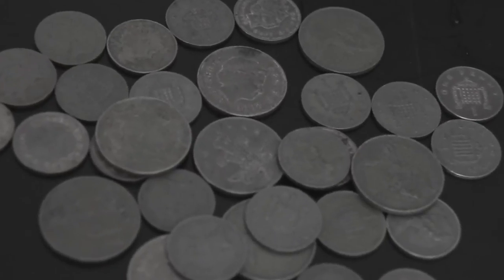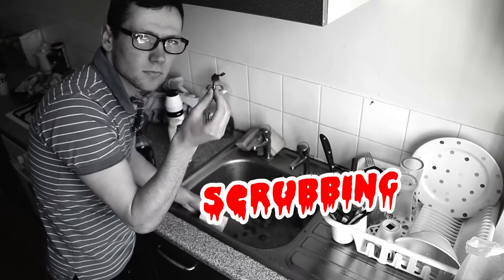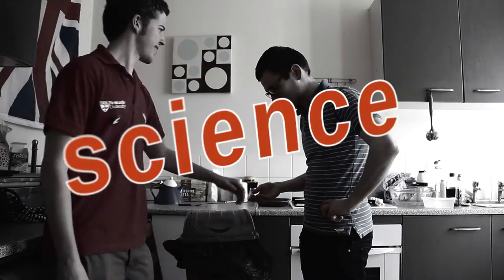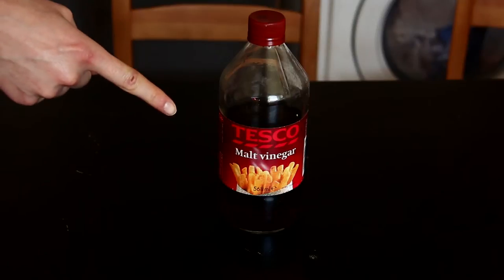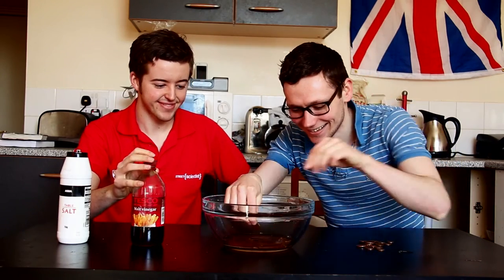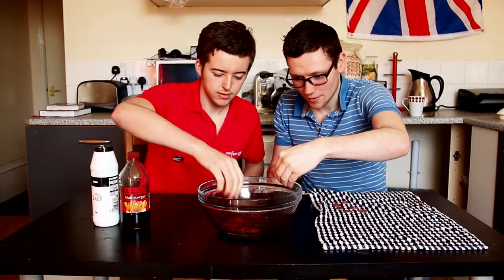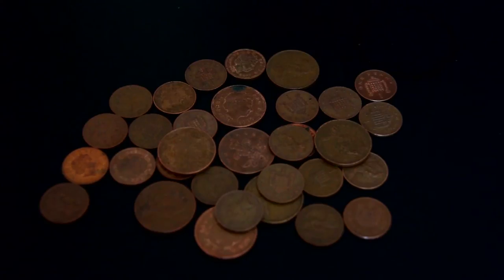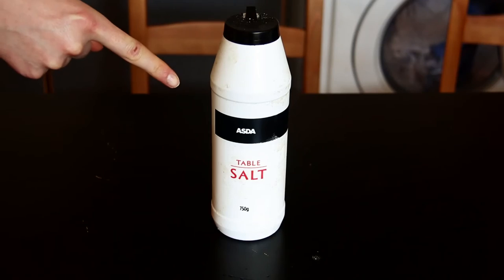How to Clean Dirty Pennies Street Science Style - Science and Engineering Week Spring Clean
Ever wondered how to get your dirty pennies mint clean? Well wonder no more thanks to Street Science!

As part of National Science and Engineering Week we asked our team of Street Scientists to get involved with a bit of Spring cleaning and show us the best way to clean dirty pennies using a few simple household items and the power of science.

Our Street Scientists are always out and about showing off their science skills with fun and entertaining experiments. To find out where they'll be next, check out their

You can also follow the Street Scientists on